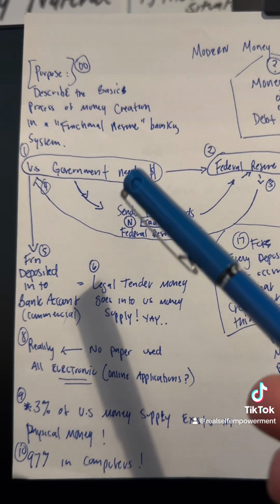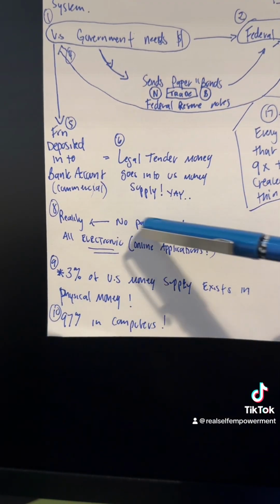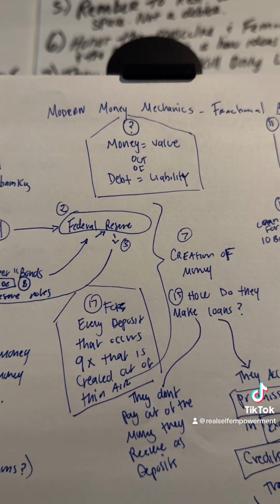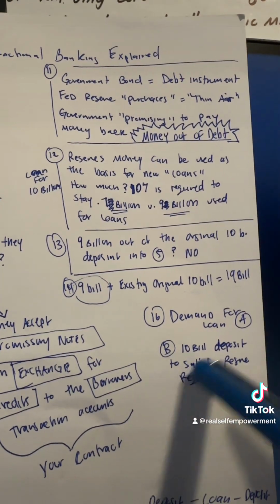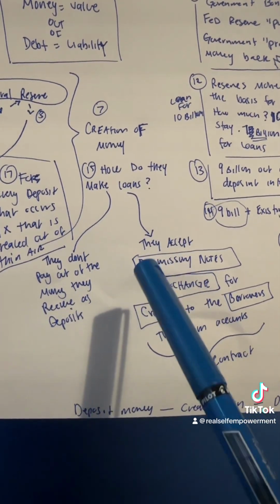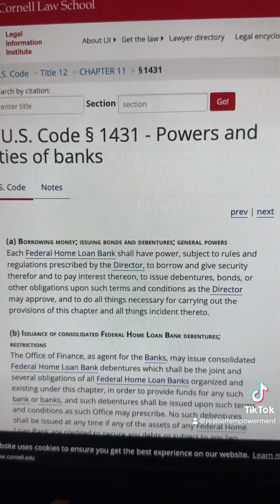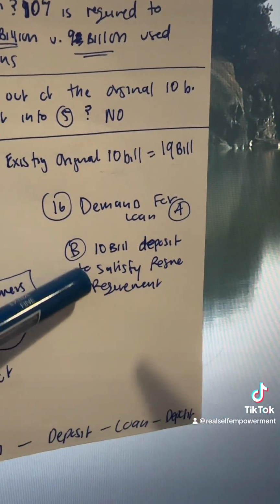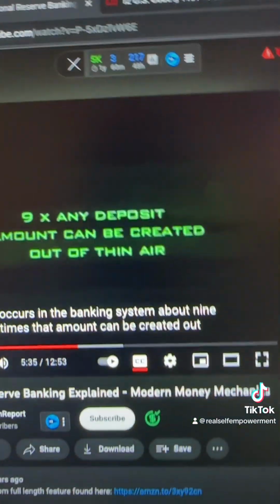Learning fractional reserve banking .. modern money mechanics